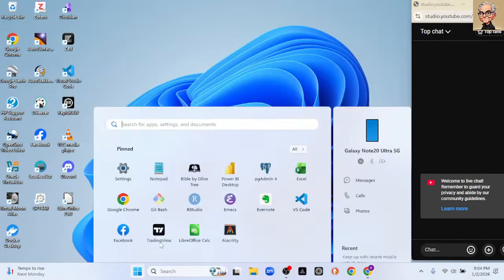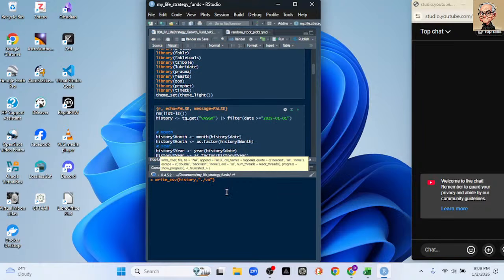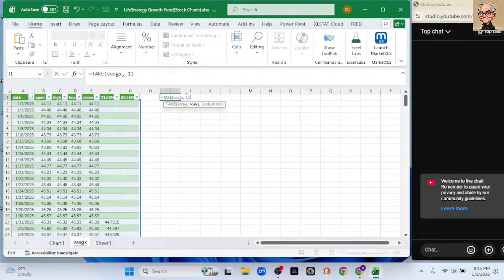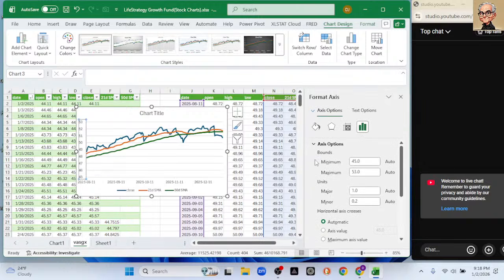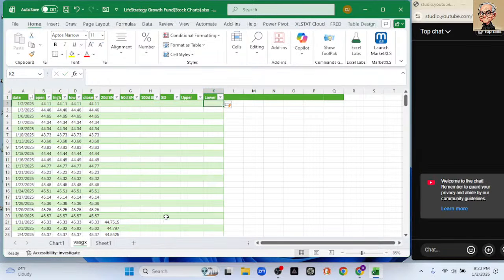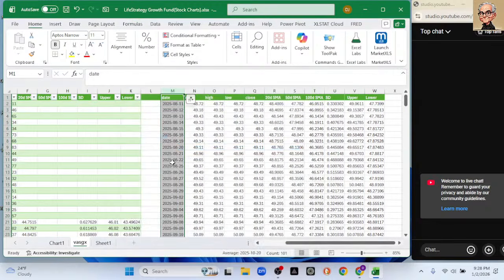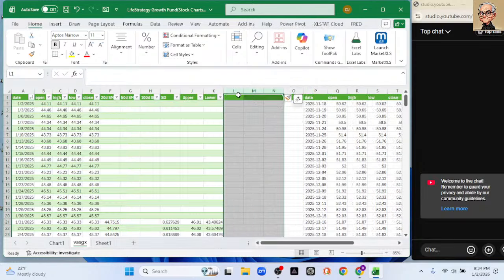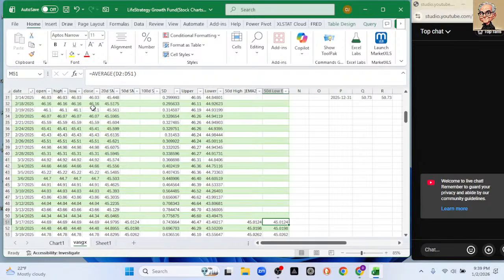Stock Performance Visualized in Excel (What the Data Shows)